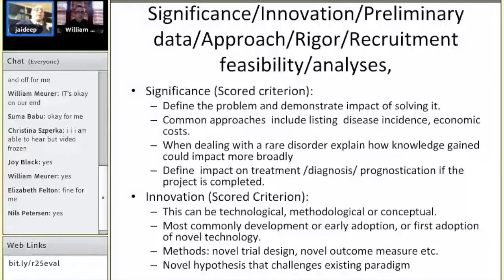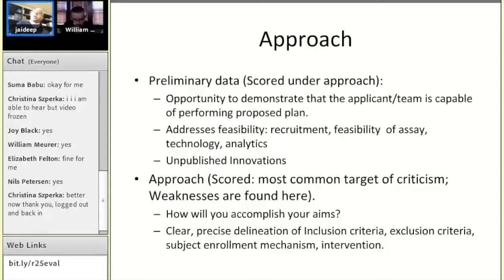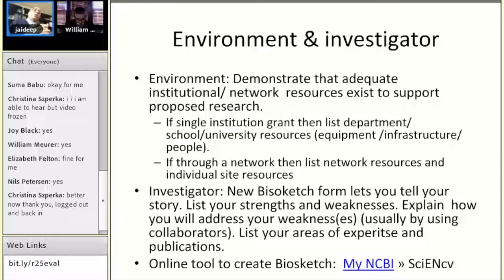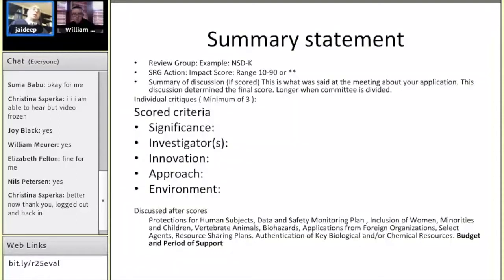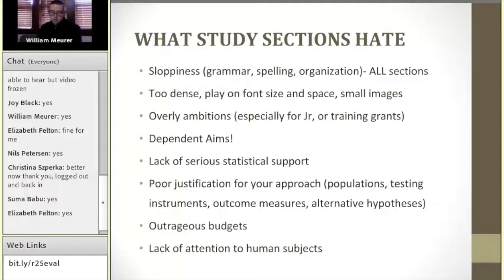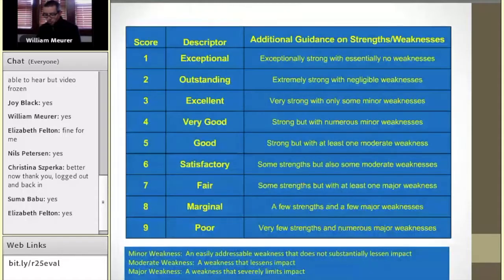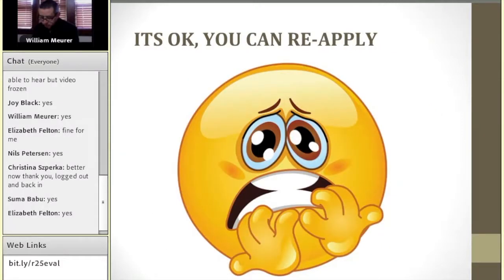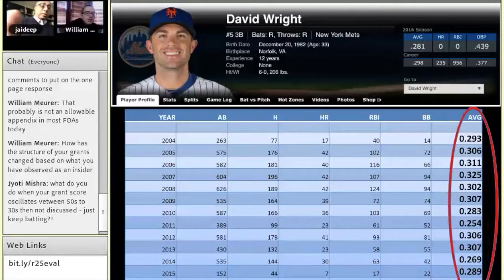CTMC Webinar 10 13 17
Clinical Trials Study Sections
Presented by Jaideep Kapur, MBBS, PhD and David Wright, MD, FACEP